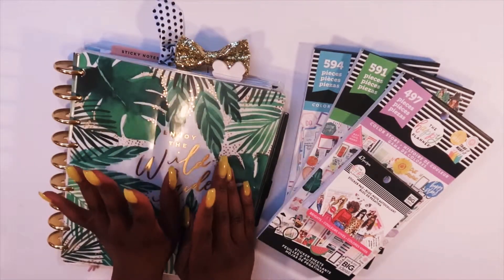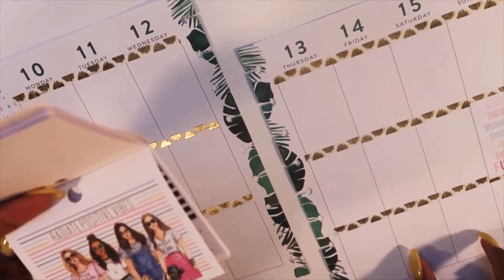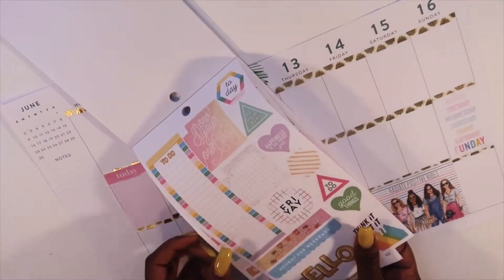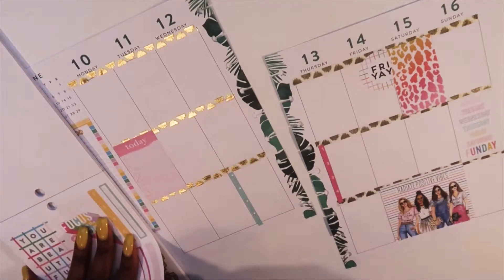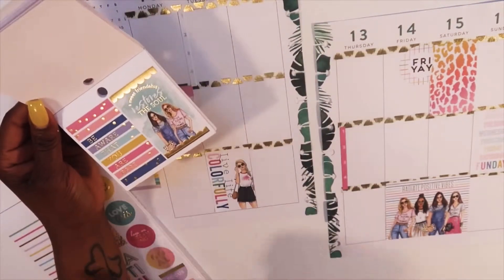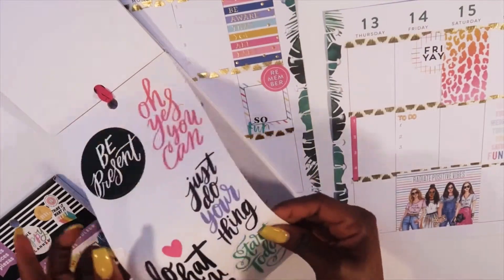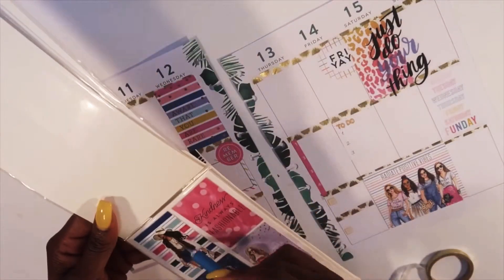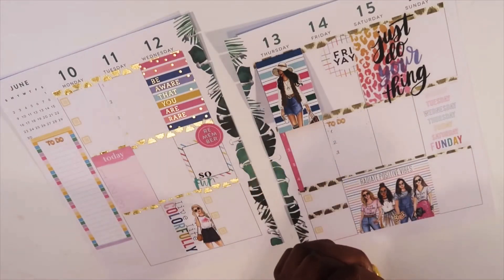Live Life Colorfully|| Plan With Me|| June 10-June 16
I am planning in the happy planner classic size.